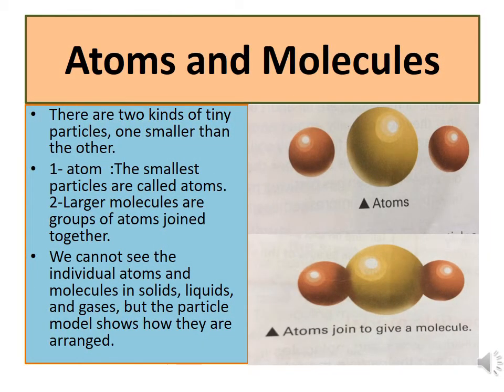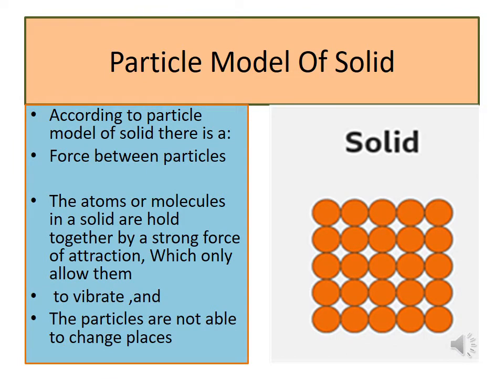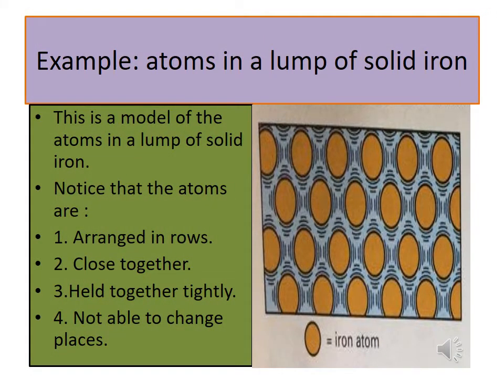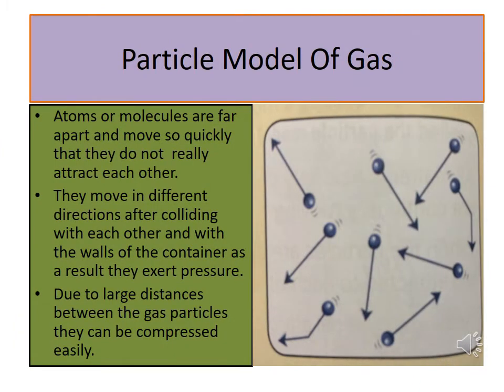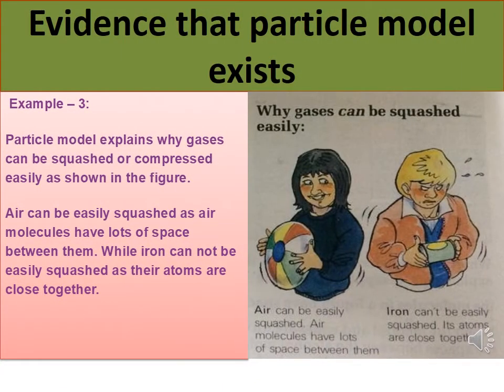Science-6 W10 L2